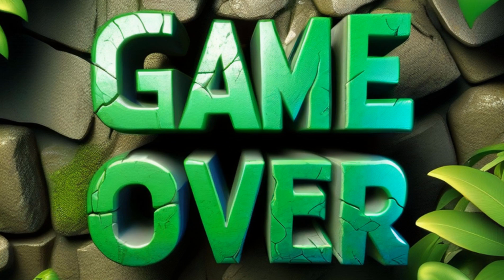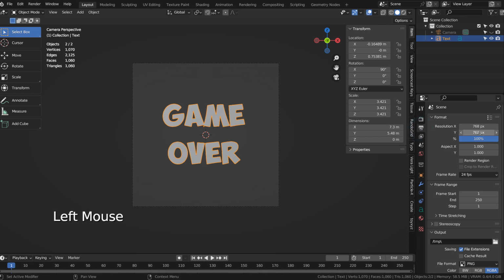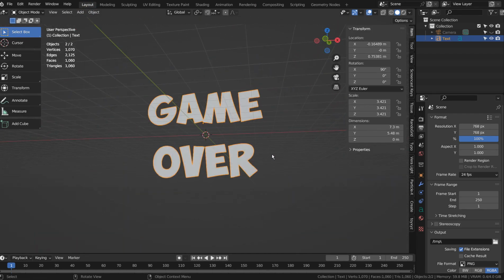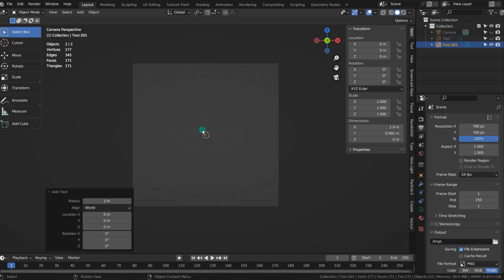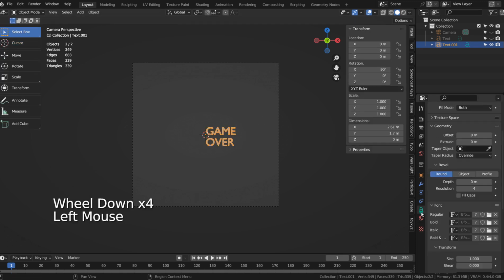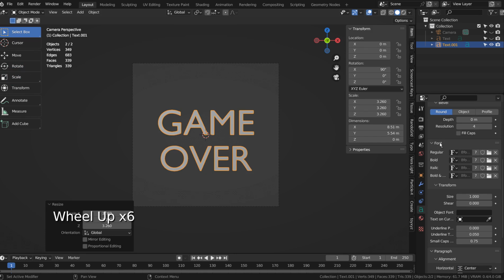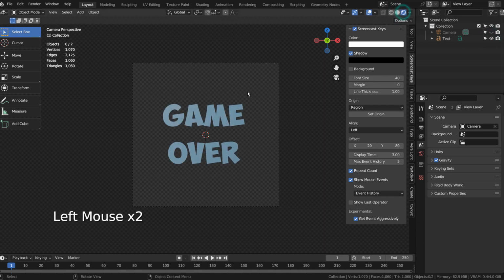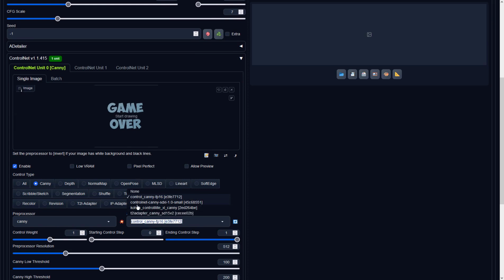Blender with Stable Diffusion XL Tutorial - 3D text from 2D image - img2img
The text reads "Game Over". The text is composed of 3D game art that is cracked stone texture based with visible plants with green leaves with red flowers.
Steps: 20, Sampler: Euler a, CFG scale: 7, Seed: 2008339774, Size: 768x768, Model hash: 7aeb39d059, Model: BaseXLModelV2, VAE hash: 63aeecb90f, VAE: sdxl_vae.safetensors, ControlNet 0: "Module: none, Model: sai_xl_depth_256lora [73ad23d1], Weight: 1, Resize Mode: Crop and Resize, Low Vram: False, Guidance Start: 0, Guidance End: 1, Pixel Perfect: True, Control Mode: Balanced", Version: 1.6.0